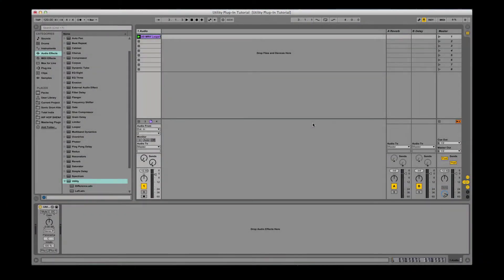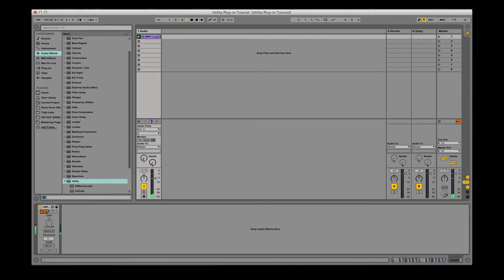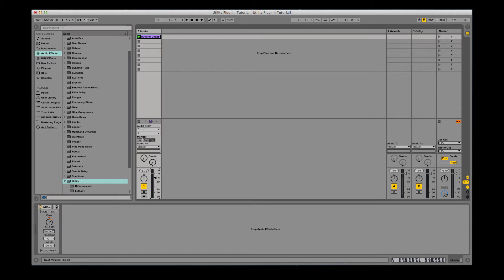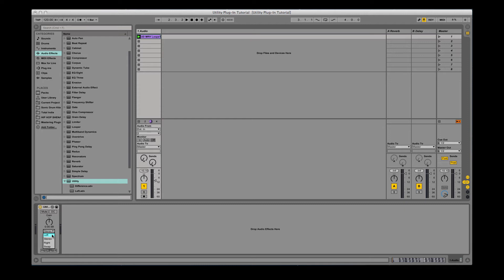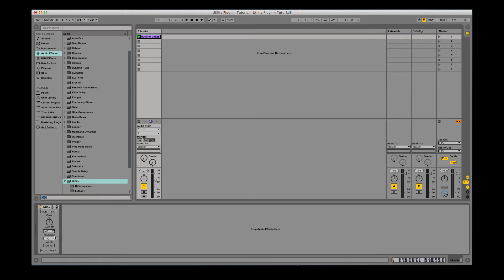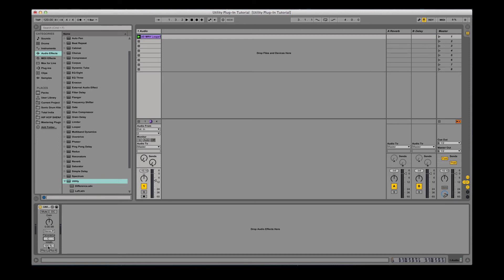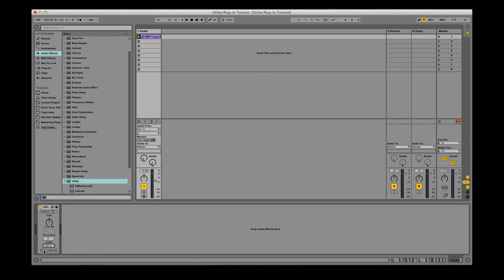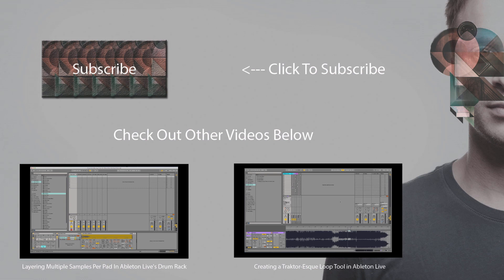Ableton Live’s Device Series - Part Two: Utility Device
In this second part of Live’s Device series I will be going over the often overlooked Utility Plugin. Although it is a very bare bone plugin, it will easily be a large part of your workflow. From the ability to use it for volume automation, phase correction, and stereo imaging of your signal

Enjoy the second part of this series and if you have avoided using the utility plugin I hope this tutorial opens your eyes to not only its utility capabilities, but also the creative possibilities of using it.